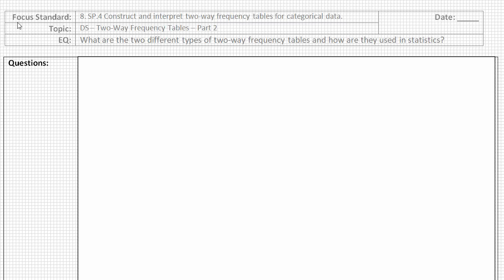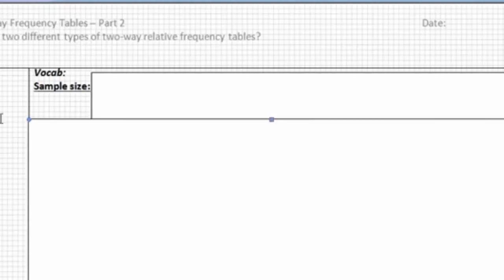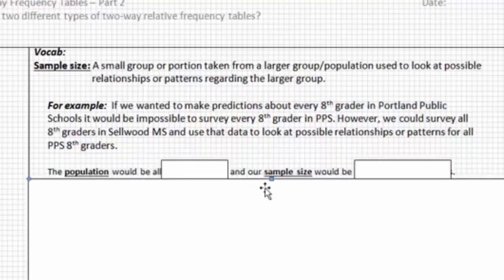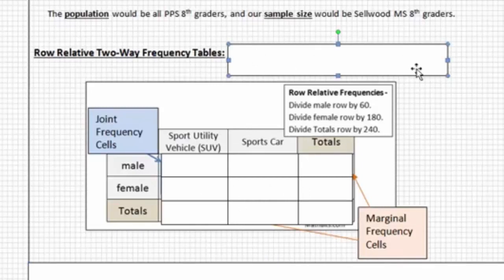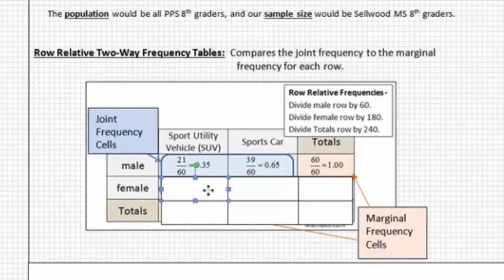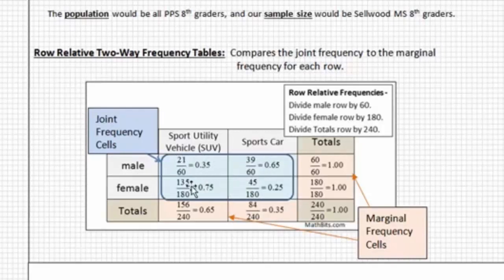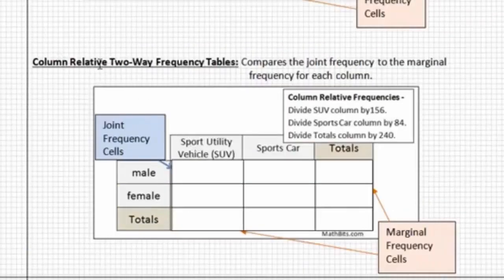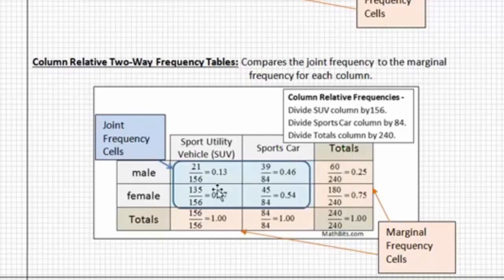DS - Two-Way Frequency Tables Part 2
This video continues to demonstrate how to use two-way frequency tables to calculate both row relative and column relative frequency to analyze categorical data.